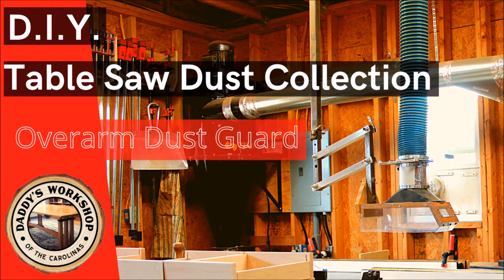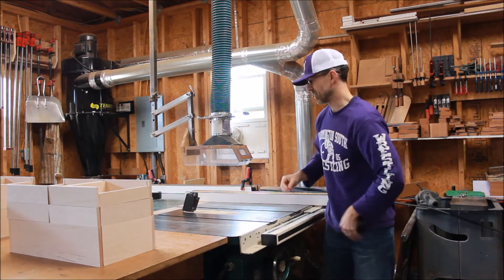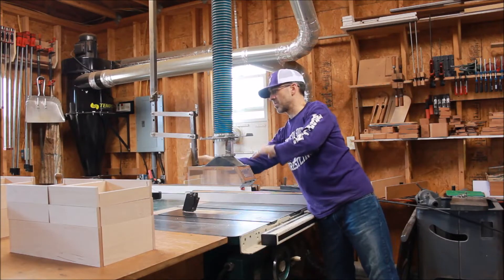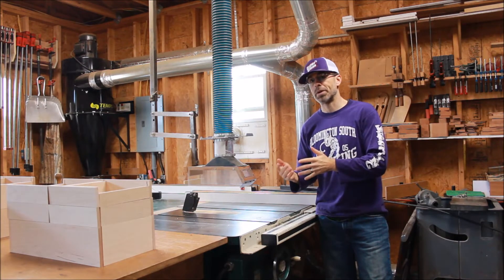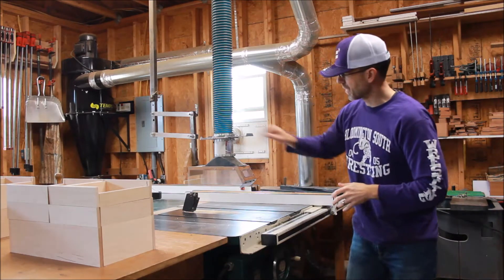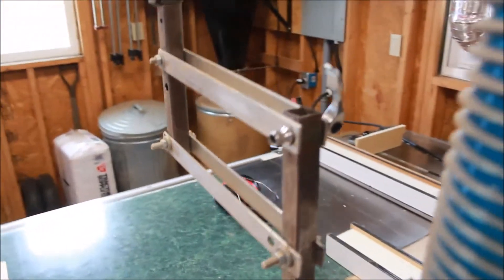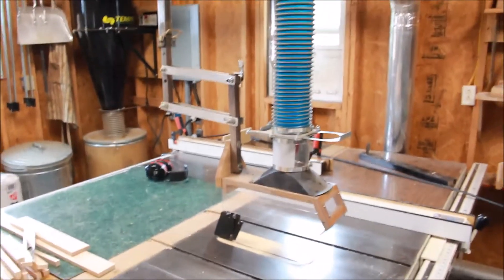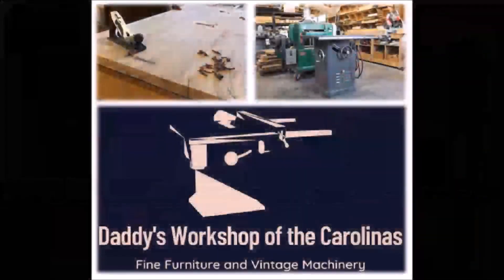D.I.Y. - The Secret to Good Table Saw Dust Collection - Table Saw Overarm Dust Guard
Improving table saw dust collection with an overarm dust guard. The secret to good table saw dust collection.

Also, don't forget about the vintage machinery restoration before and after picture contest that ends on Friday 3/19. Here is the video explaining the contest